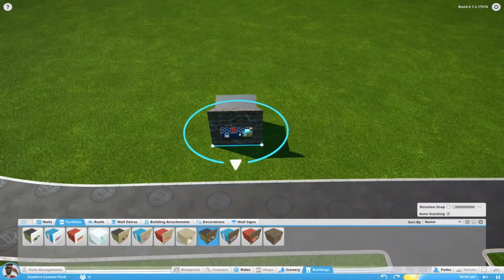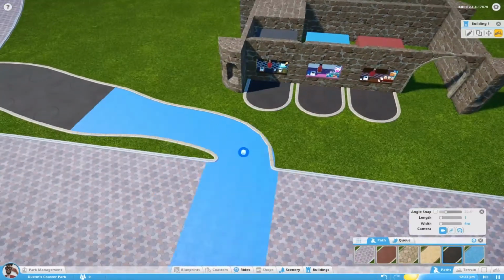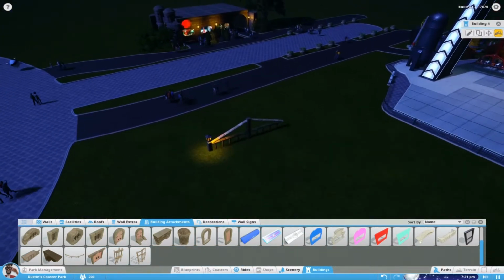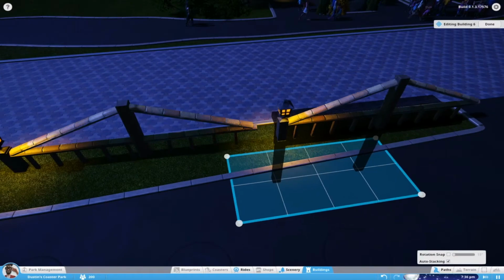Planet Coaster REVIEW | Alpha 1 | my opinion so far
Rudi here. My first review is here! Obviously from Planet Coaster Alpha

Music and music rights all belong to Frontier and Planet Coaster Trademark. I do not have any rights

Everthing you see in the video is built in PC Alpha 1 edition and completetly by myself.

Ciao,
Rudi!

# PC Specs

I5 2500k
GeForce 970GTX
12 GB RAM
pretty nice keyboard and a clicky mouse!